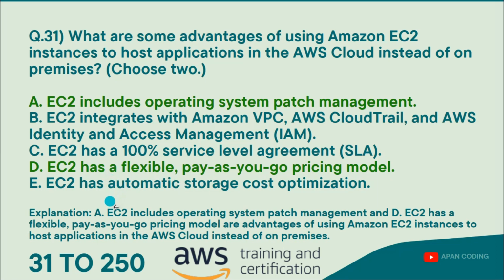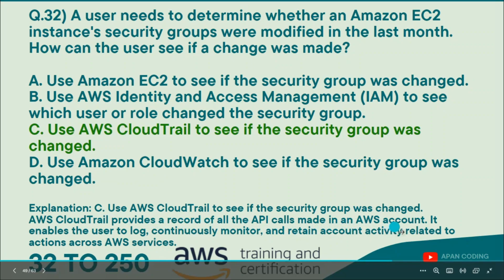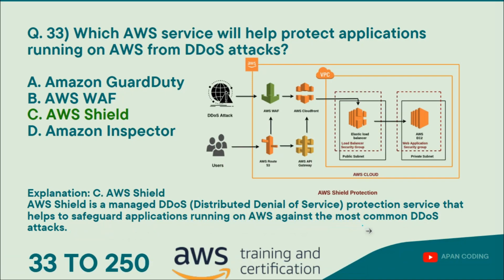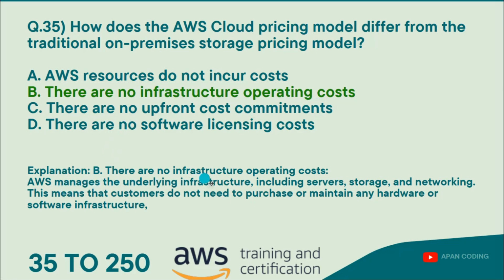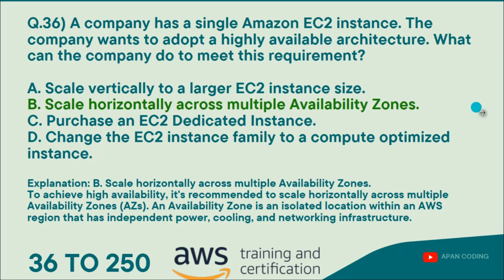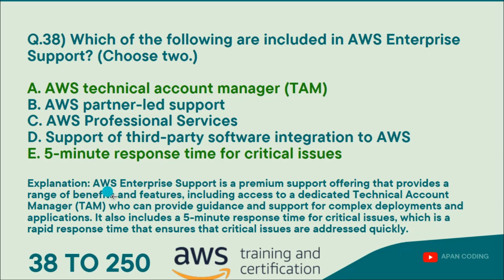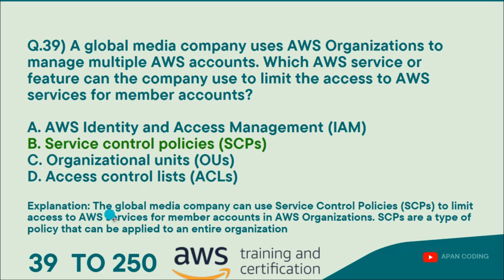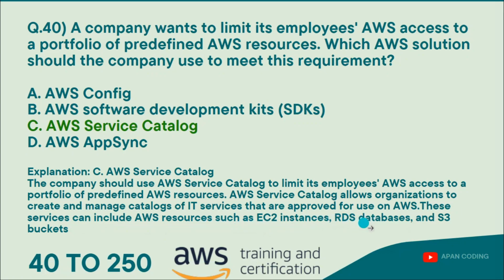Amazon AWS Cloud Practitioner MCQ (31 to 40) Real Exam Questions and Answers (CLF-C01)- Updated |AC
Explanation:
On-Demand Instances can be the most cost-effective option for running a web application that needs to run constantly without interruption. With On-Demand Instances, the company only pays for the compute capacity that it uses, with no upfront costs or long-term commitments. This makes it easy to start and stop instances as needed, without worrying about wasted capacity.

Reserved Instances (RIs) offer significant savings over On-Demand Instances if the company plans to run the web application indefinitely without interruption. With RIs, the company makes an upfront payment to reserve capacity for a period of time (usually 1 or 3 years), and in return receives a significant discount on the hourly rate for that capacity. RIs can provide up to 75% cost savings compared to On-Demand Instances, making them a cost-effective option for long-term, predictable workloads.

Spot Instances are a cost-effective option for workloads that can tolerate interruptions and can be stopped and started without impact. However, since the web application needs to run constantly and indefinitely without interruption, Spot Instances may not be the best option.

Savings Plans and Dedicated Hosts are purchasing options that provide savings on EC2 costs, but they are not specifically designed for the use case of a web application that needs to run constantly without interruption.)

Few Correction In Question Q10.
(D. AWS Organizations is the AWS service that the company should use to meet these requirements.").

Amazon AWS Cloud Practitioner MCQ latest Real Exam Questions and Answers (CLF-C01)- Updated |AC
The video covers near realtime exam questions that would help you pass the AWS Cloud Practitioner certification exam with ease. The video has detailed explanations for each AWS certification question and also the key points while answering questions. The bottom line is to focus on the strategy on how to answer the questions and the concept behind it. All AWS certification dump questions explained in the videos is backed by AWS documentation to ensure maximum correctness.